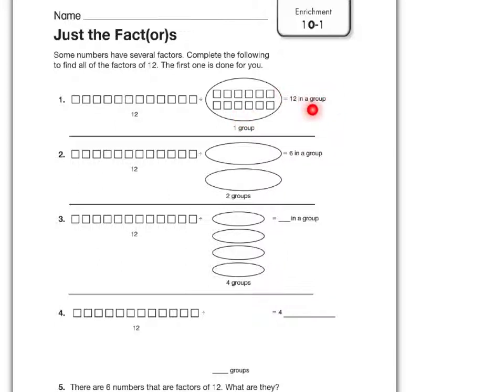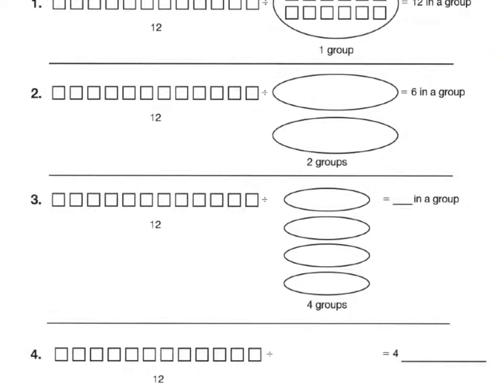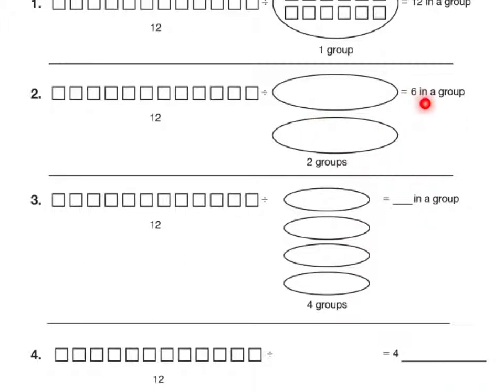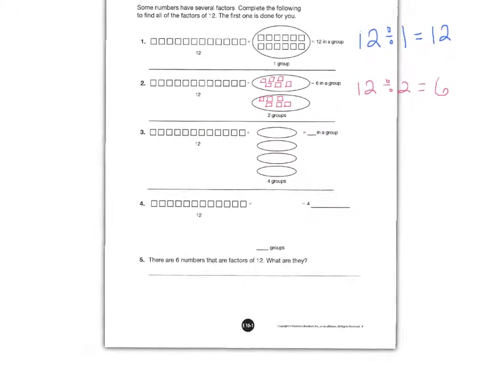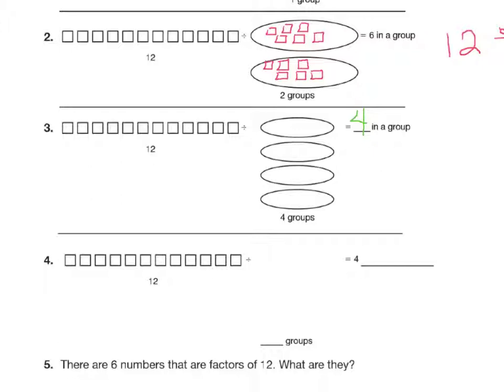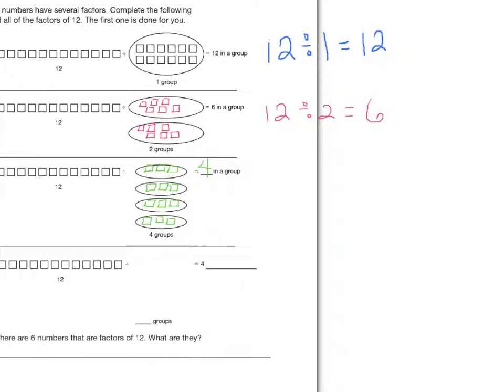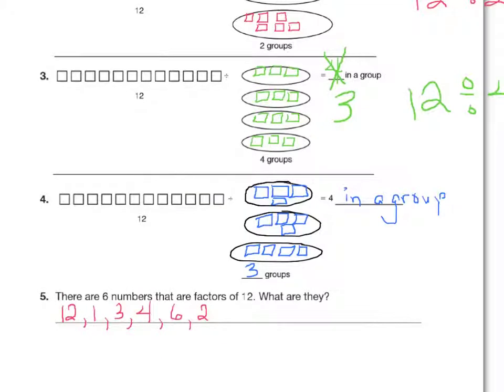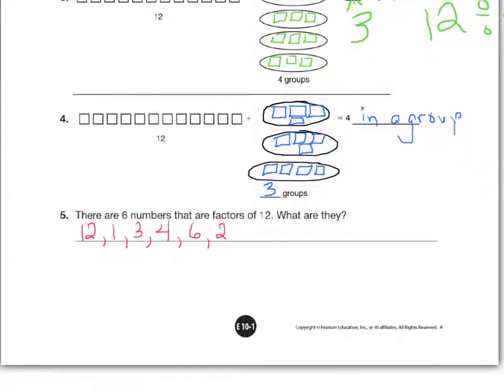E10-1 Homework Helper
This video will allow you to check your work on E10-1.